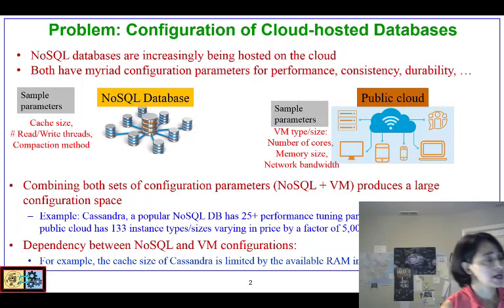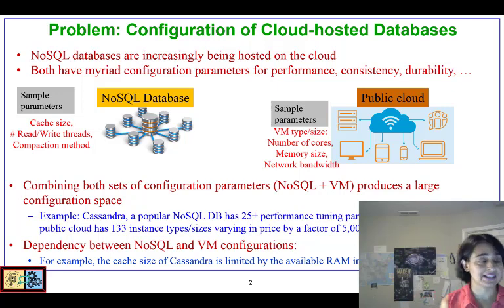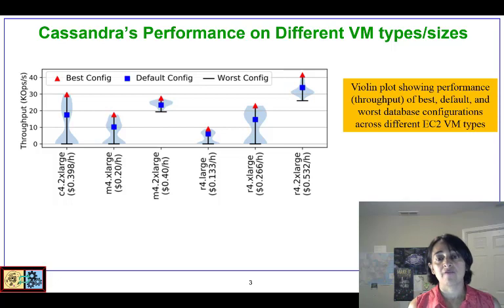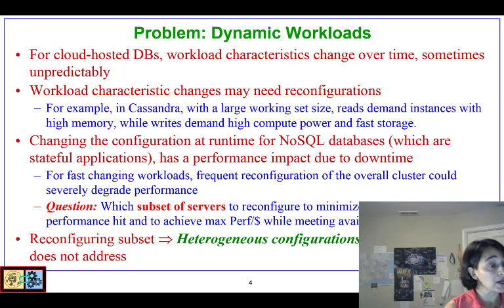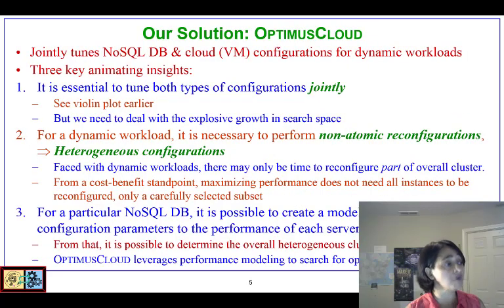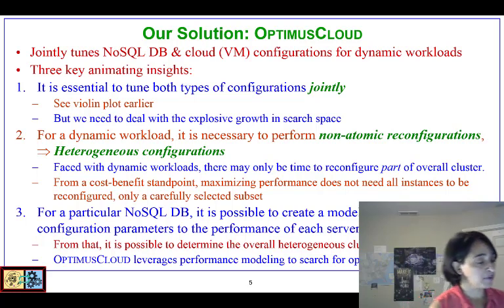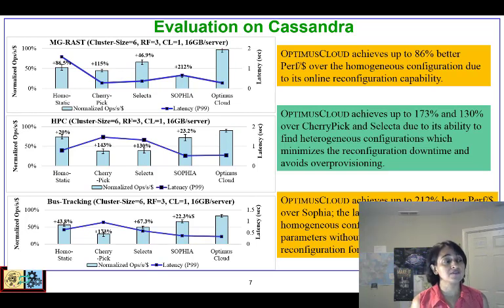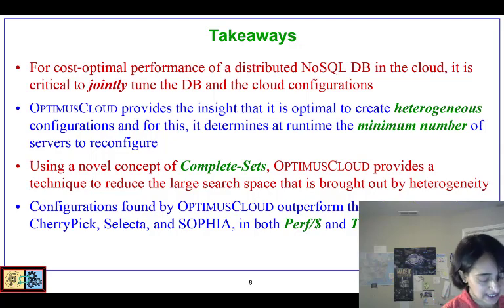OptimusCloud: USENIX ATC'20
Cloud Computing from the "Innovatory of Cells and Neural Machines" [ICAN]: how to optimize your cloud instances in concert with NoSQL database parameters.